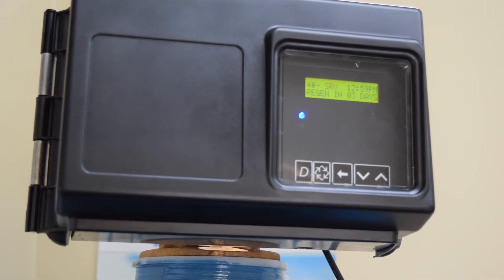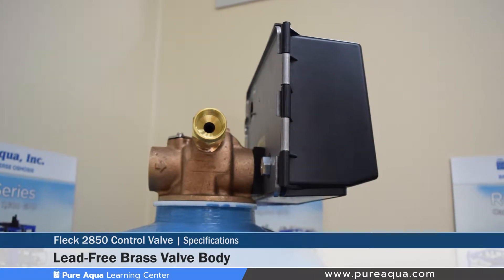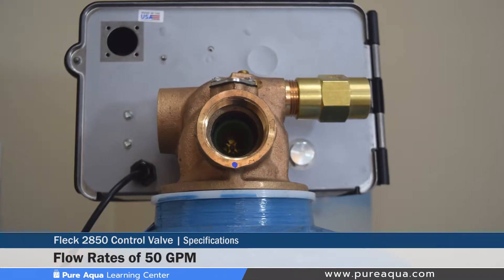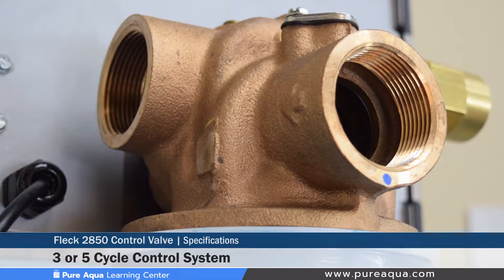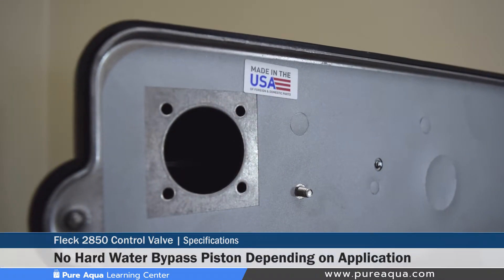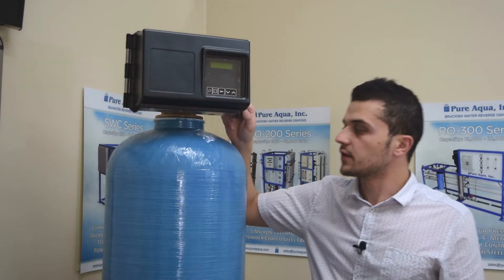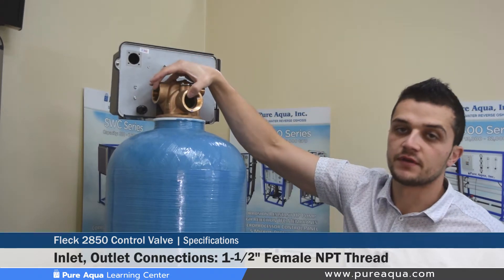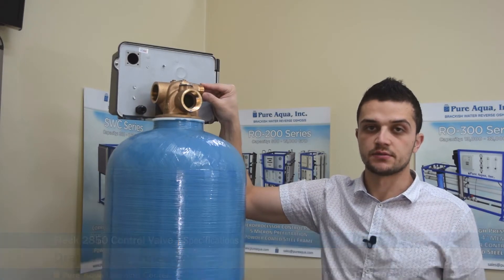Fleck Valve 2850 Control Valve - Specifications | Pure Aqua Learning Center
At Pure Aqua Inc., you will find a great variety of fleck valves products such as the Fleck 5812 Control Valve shown here. For more than 50 years, Fleck has led the way in advancing control valve technology for water treatment, softening and filtration applications. Fleck offers more than 20 models with 90 different options and over 1,000 configurations.